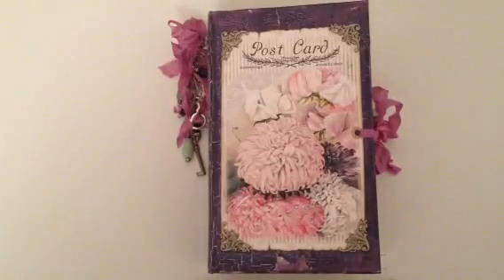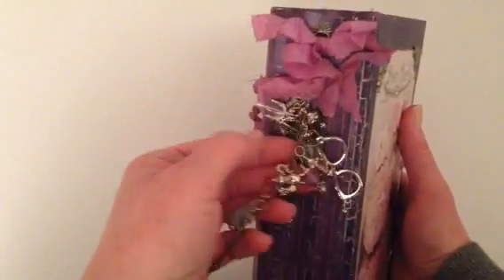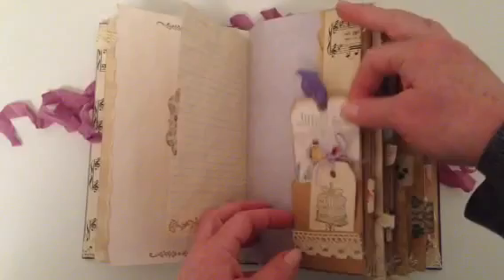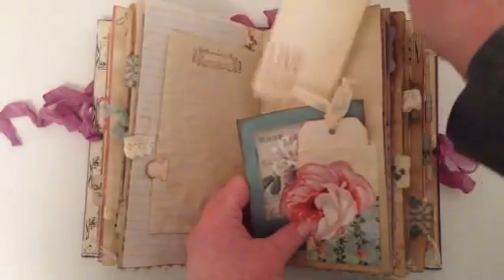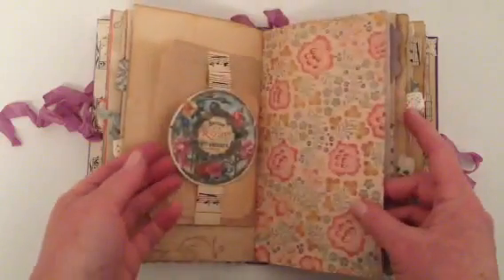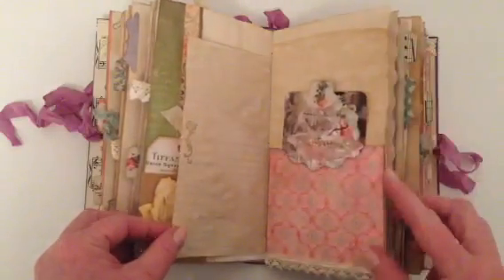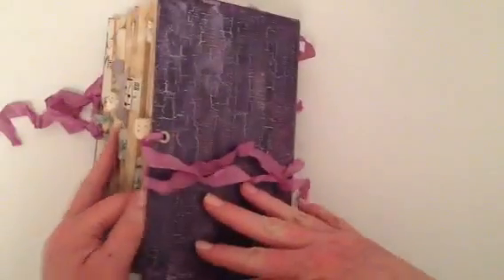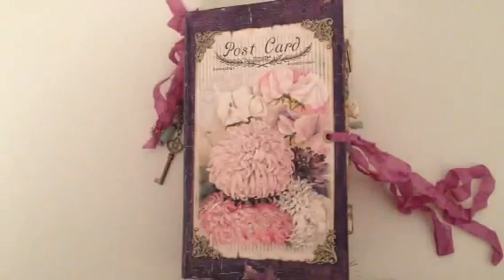Vintage Junk Journal for private swap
This is a vintage junk journal I created for a private swap.  The paper line that I could not remember in the video is the Prima Royal Menagerie collection.